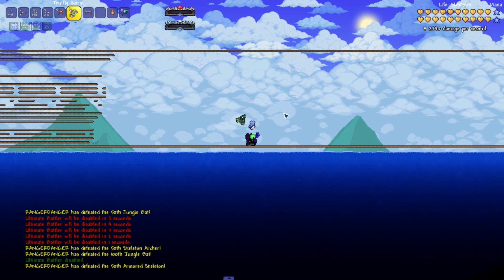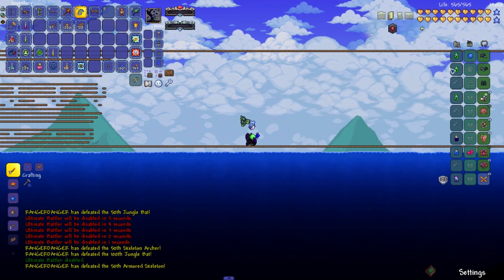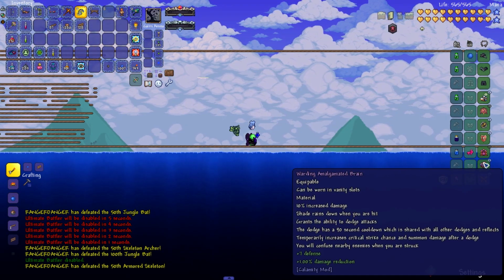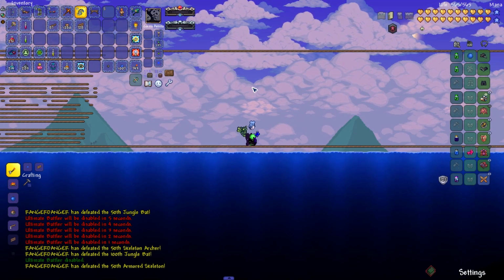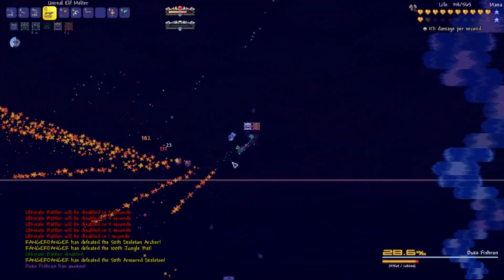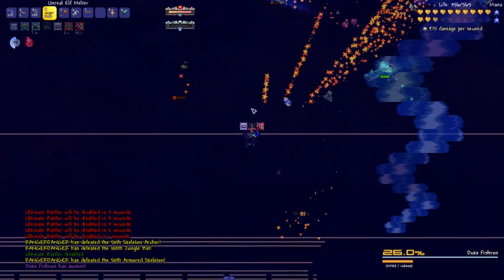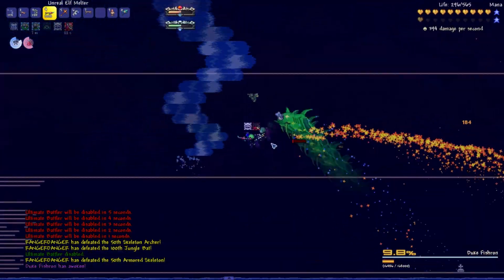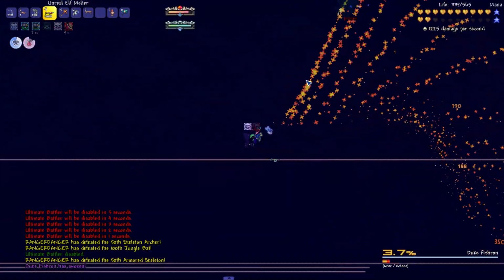Duke Fishron Calamity Death Mode Guide | Terraria With Yak